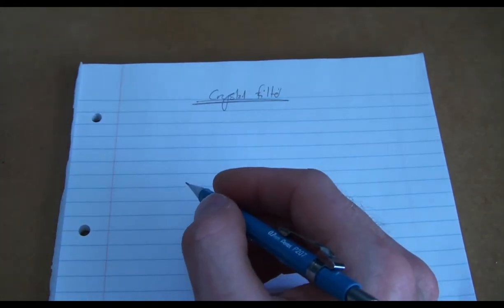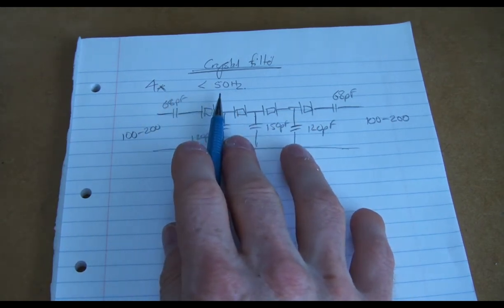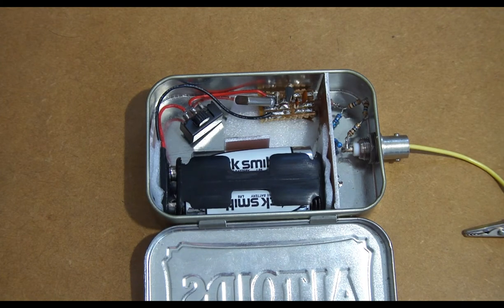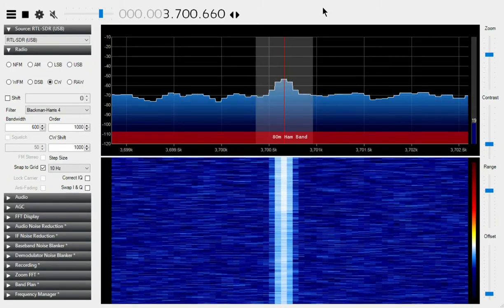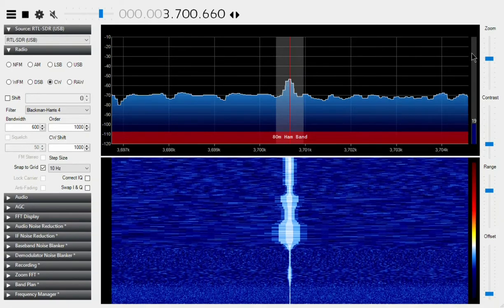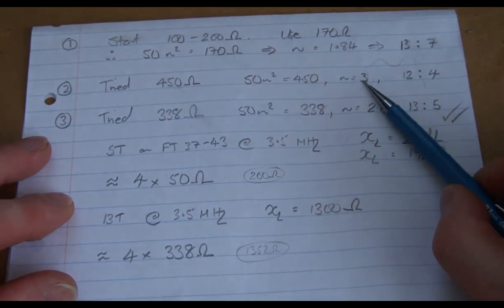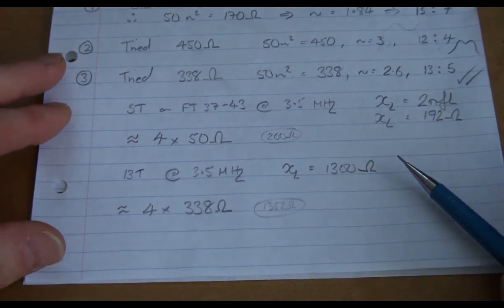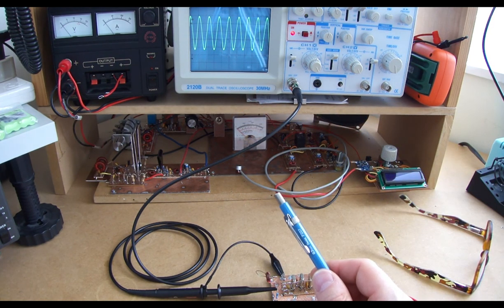Homebrew 80m/20m SSB Rig Part 2 - Crystal Filter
Ladder crystal filter using four 8MHz crystals. 9MHz would have been a better choice, but these were all I had on hand. I will look to initially use a 4.1-4.5MHz VFO for 80m. If this turns out to be problematic  as 4.1MHz is quite close to the upper end of 80m, then I'll switch to high side VFO injection and use 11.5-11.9MHz.

Please note that I have elected to use a simplified method for the construction of this filter (right or wrong) and have not used specific filter design software. I tried that in the past with little success.
The -3dB bandwidth is approx. 1700Hz
Uses Excel to plot the passband response.
We'll see how this performs in the circuit and go from there.